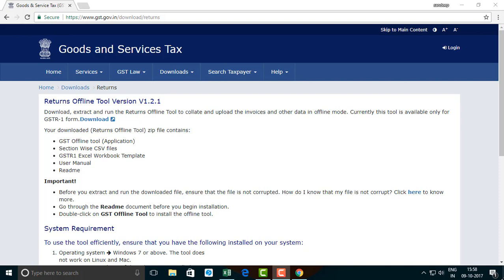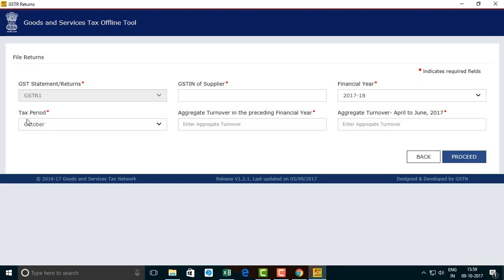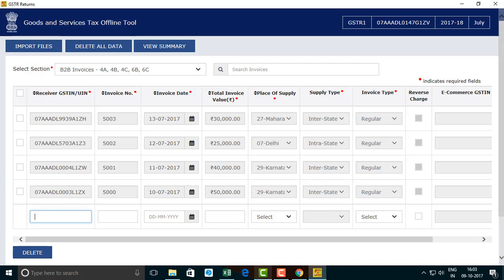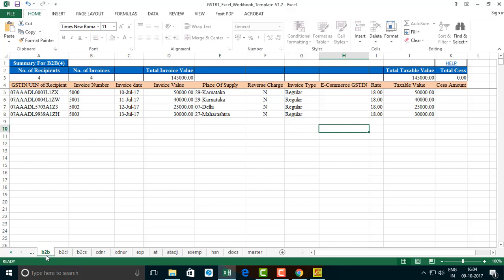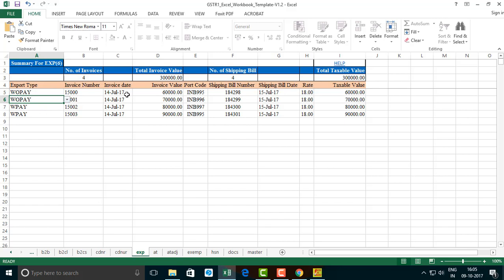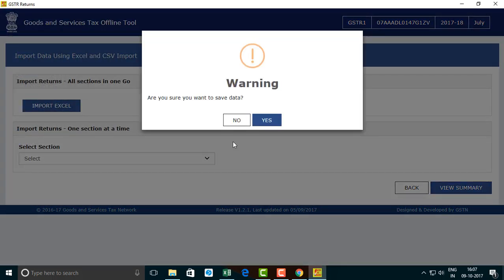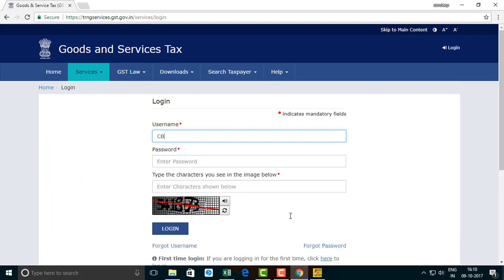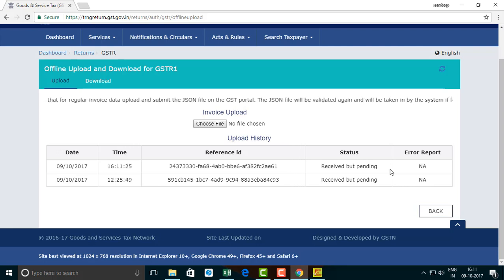File GSTR1 using GSTN Offline Utility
This video shows how to File GSTR1 using GSTN Offline Utility